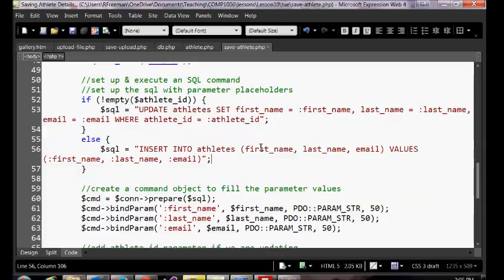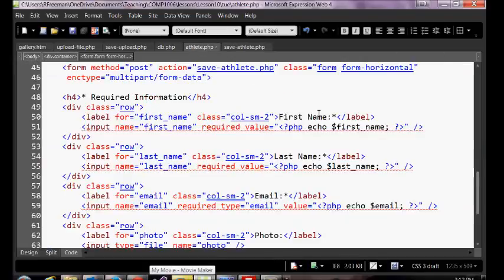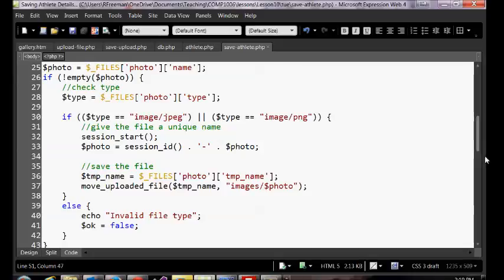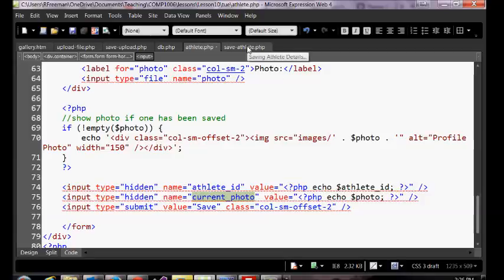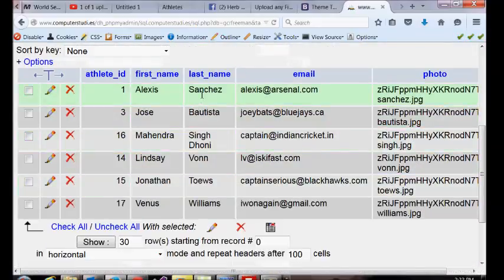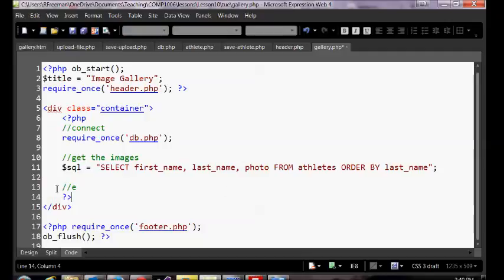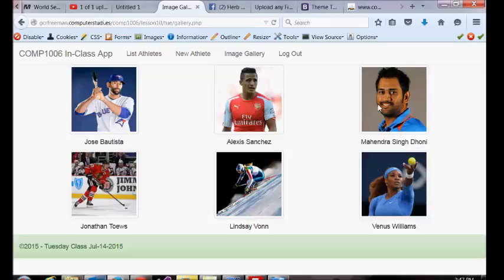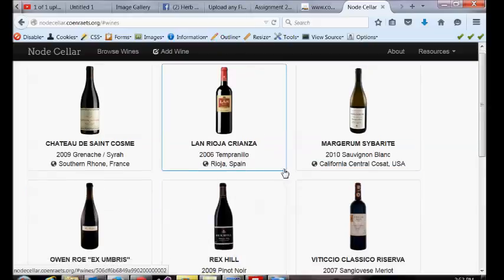COMP1006 Tue Lesson 12 Part 3